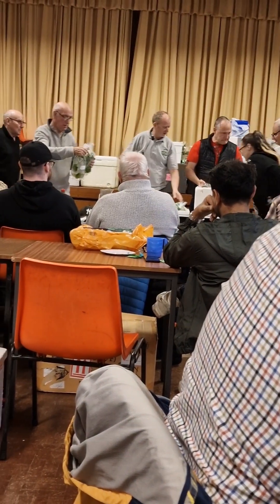visiting my first catfish study group auction and pick ups haul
my first ever auction and what a haul we got and some really good bargains